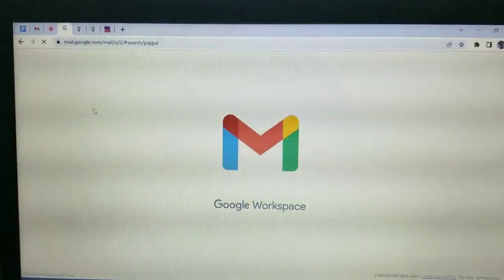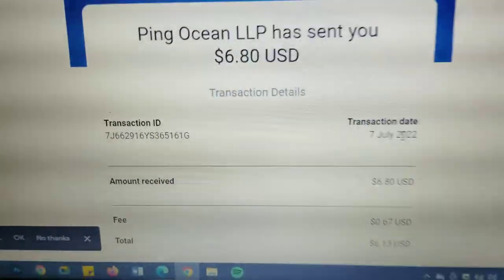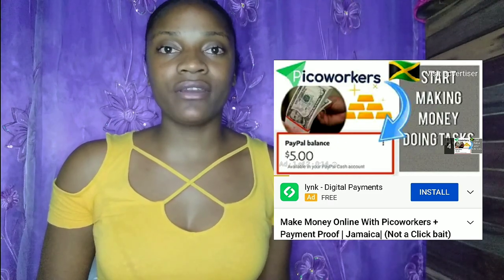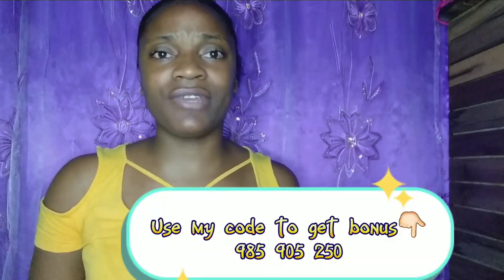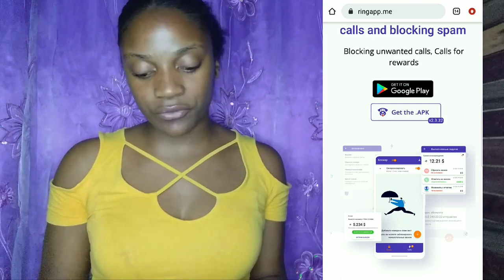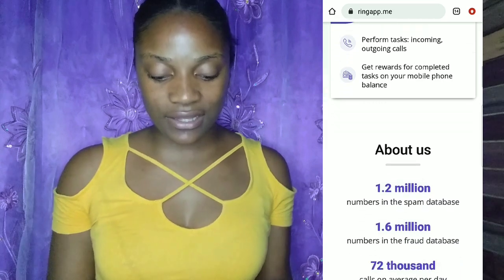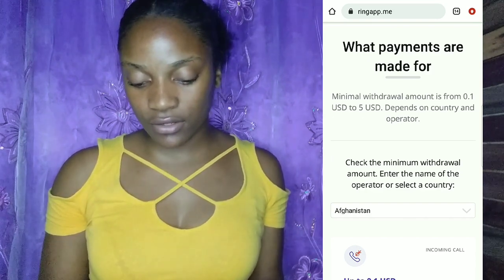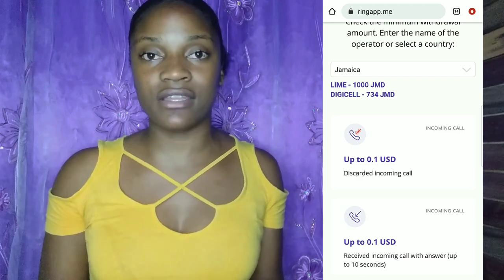Free App Pays $0.1 to $5 INSTANTLY For Referrals *Worldwide* (Make Money Online 2022)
In this video I shared a very detailed way of making money online with this app. Also I mentioned how to make money from the app using Picoworkers and Timebucks. I made over $20 in total the first three times I tried making money and I'm currently still using it as a mini side hustle. I also showed which apps to use when conducting referral marketing to refer a friendand earn, and how to get $5 for free on paypal.

How to get a side hustle
Apps that pays you to sign up
Money making apps
Referral marketing apps
Refer and earn
Referral program

Current Milestone:
Please support💪🏾💪🏾💪🏾

My YouTube Equipment:

Camera:
Sony Cyber-Shot 20.1 MP Digital Camera DSC-W810 Silver

Bluetooth Remote Control Shutter:
2 Pack eCostConnection Wireless...

10" Ringlight with tripod and Phone holder (They frequently give coupons which is super nice!):
Ring Light with Tripod, 10"...

TimeStamp